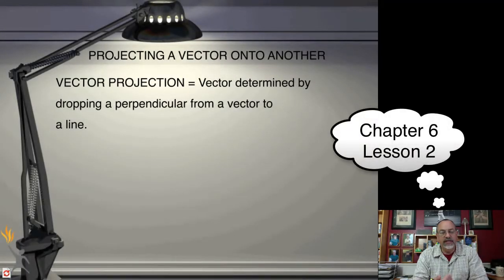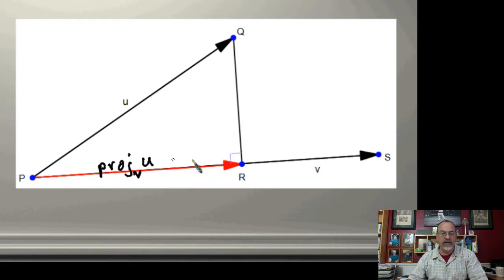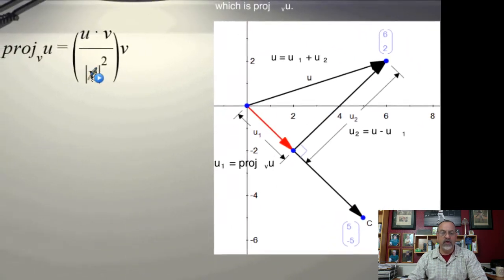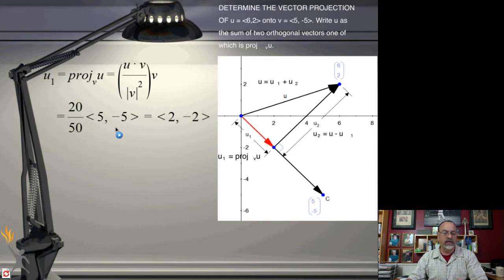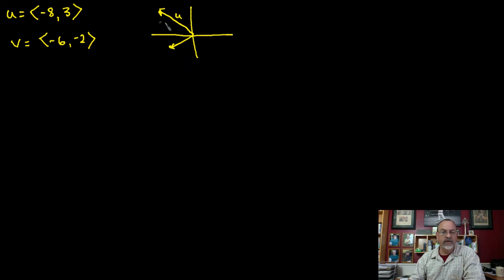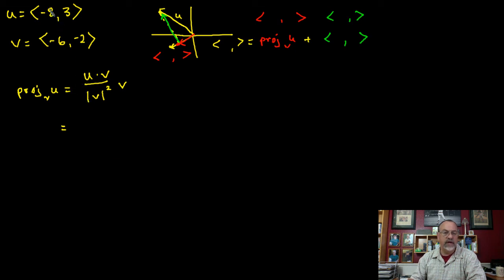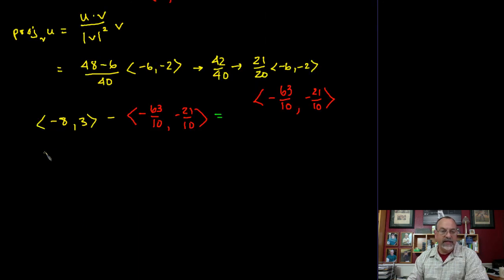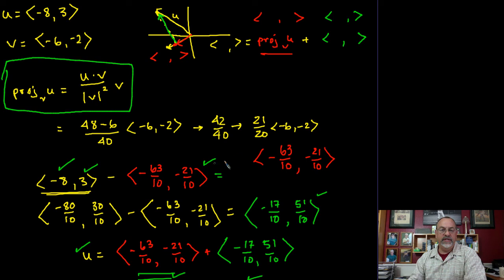PC62B - Projection of a Vector onto Another